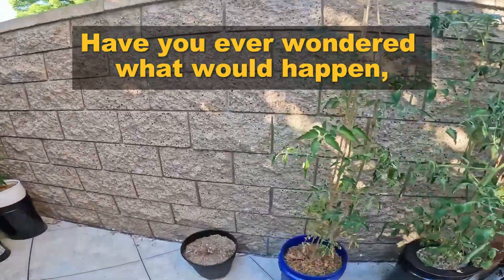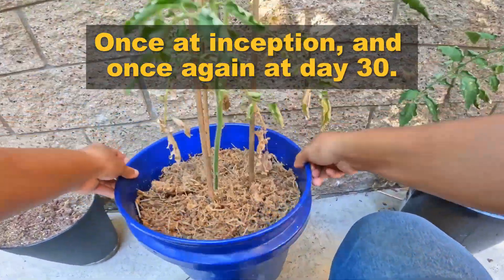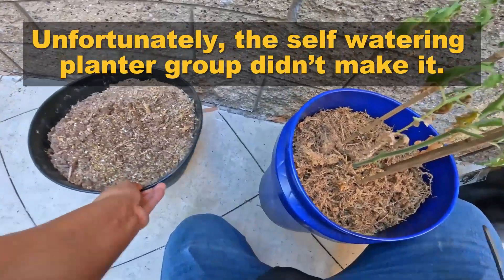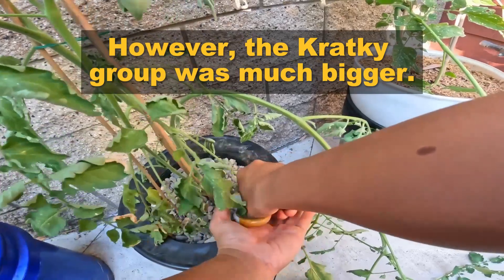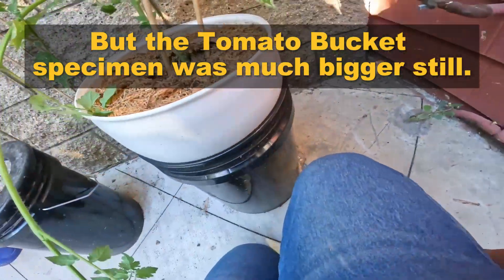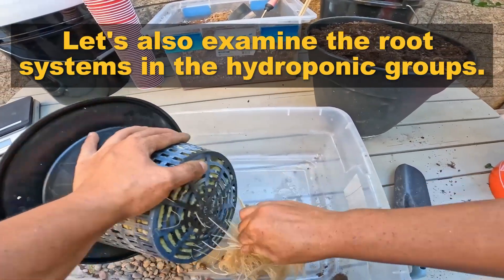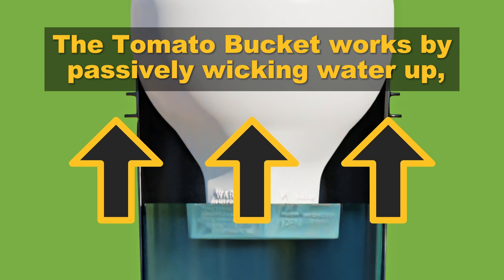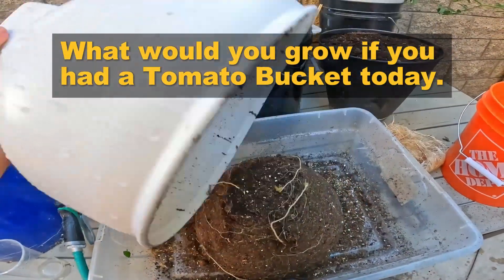What If You Water Your Plant Once a Month? Part 3 | Soil Cup Self Watering Bucket Insert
The Soil Cup Self Watering Bucket Insert allows you to grow weed, herbs, & vegetables faster with only one watering per month, making gardening super easy!